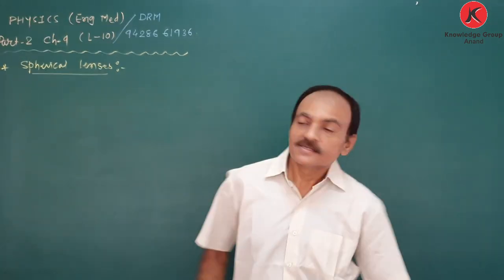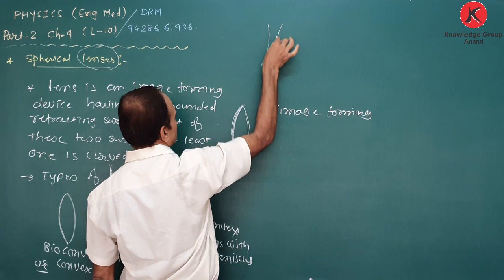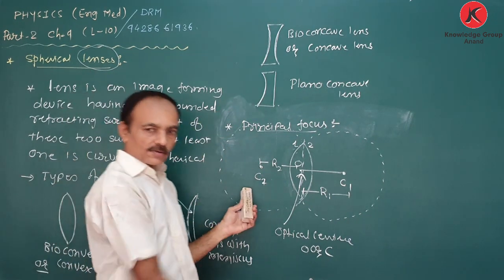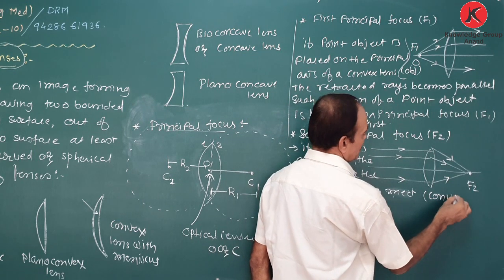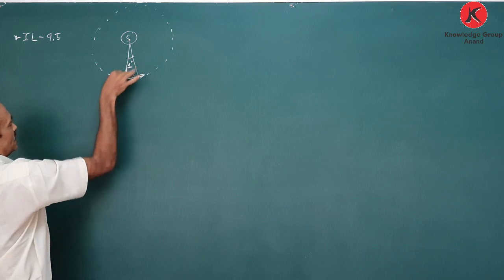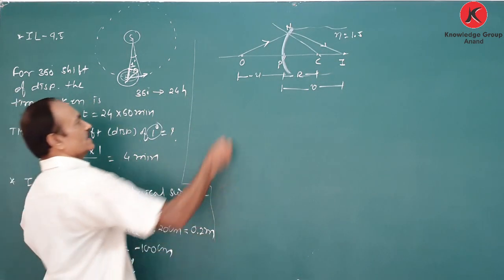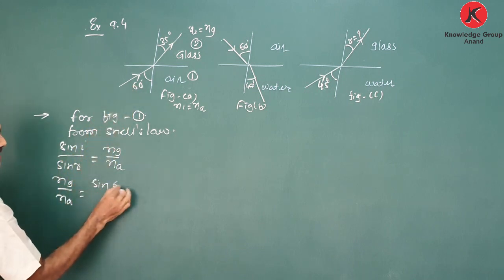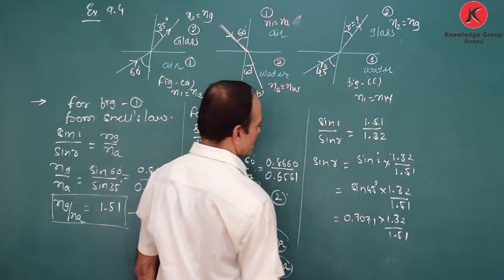Class 12 Eng. Med. - Physics : Chapter - 9 : Ray Optics